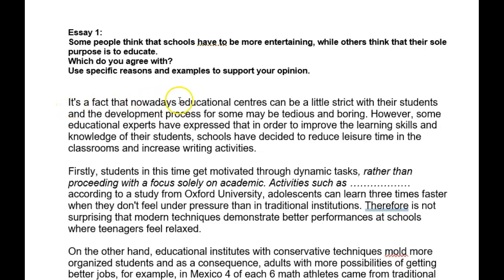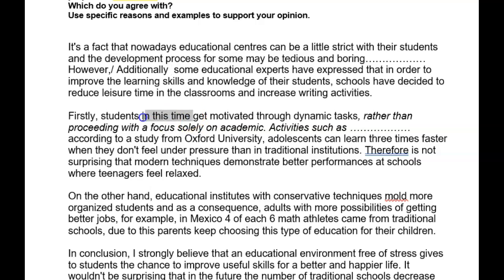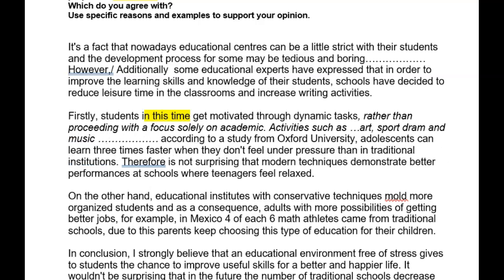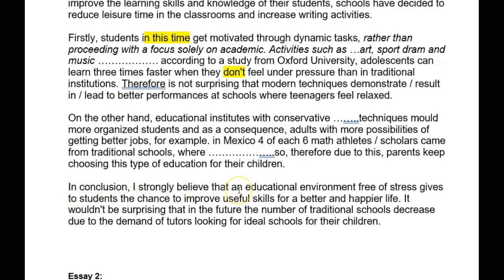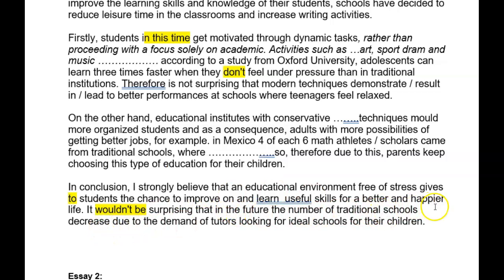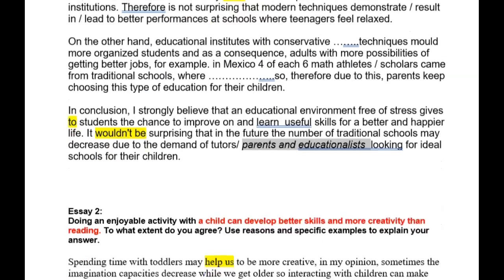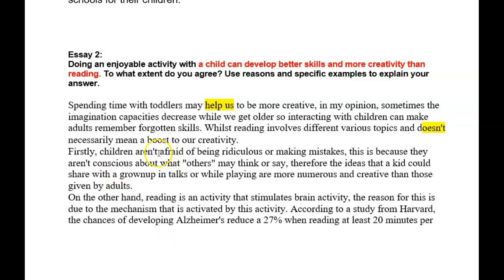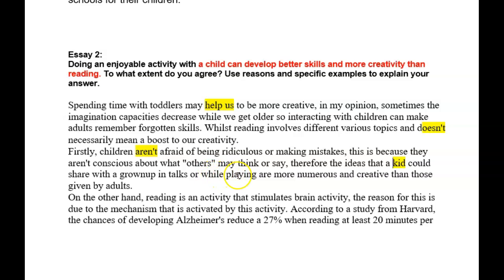ielts essay correction - Celia - great start